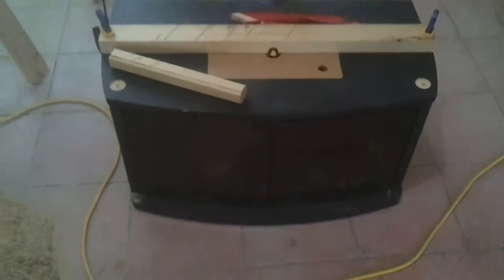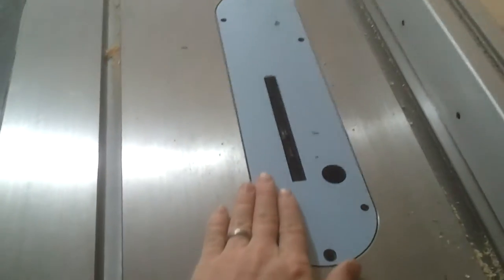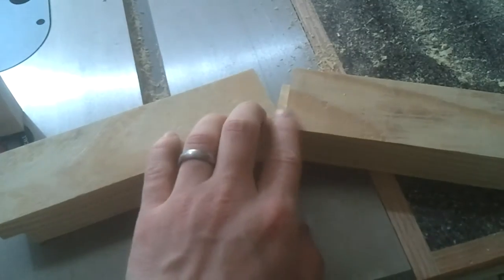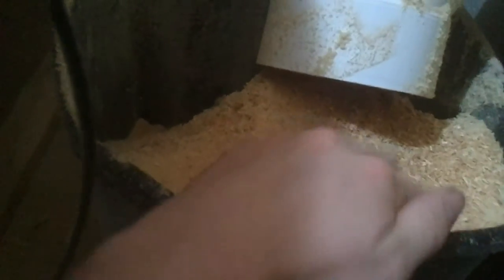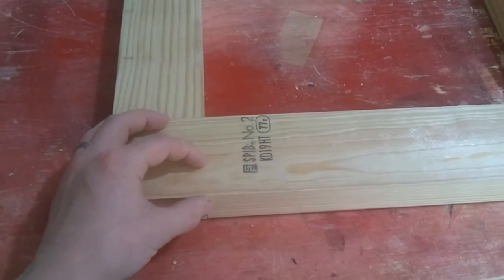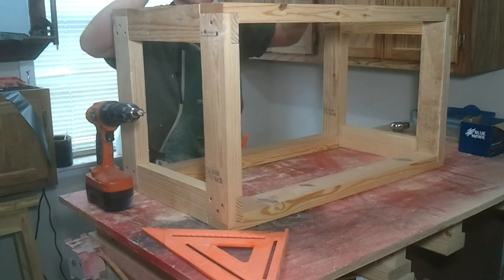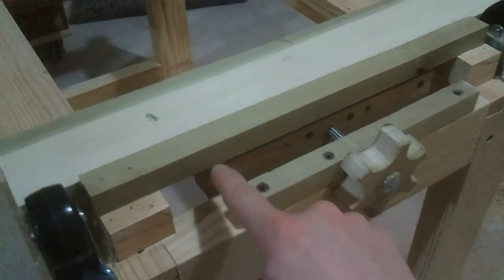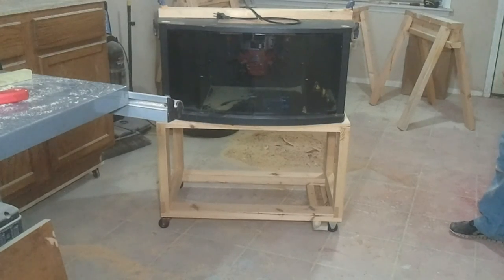Router Table Stand - 048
A mobile stand for the router table I salvaged complete with a locking base. Locking wheel mechanism inspired by Ronald Walter's mobile cabinets found here: